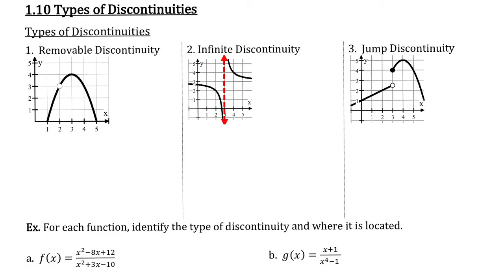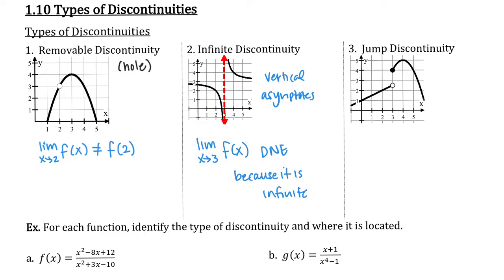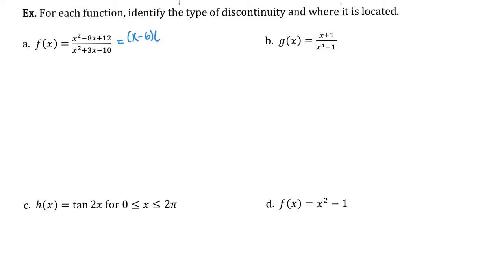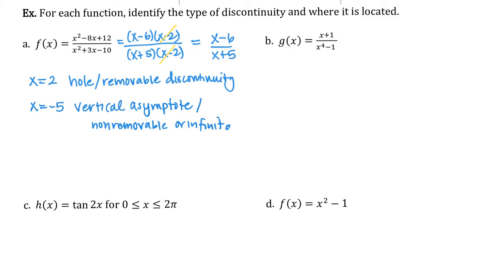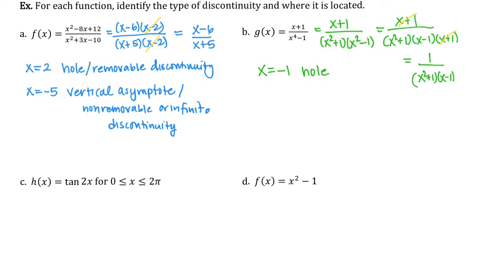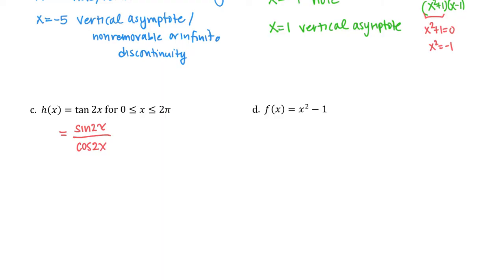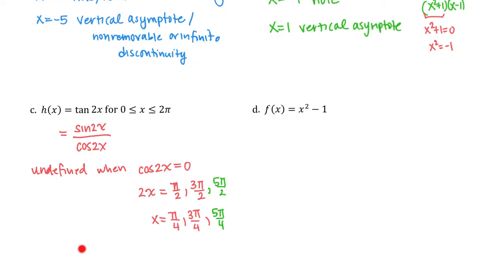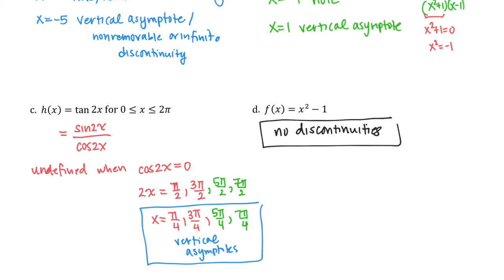1.10 Types of Discontinuities